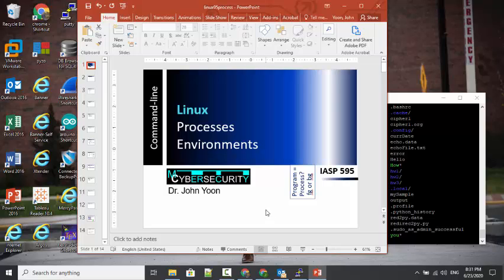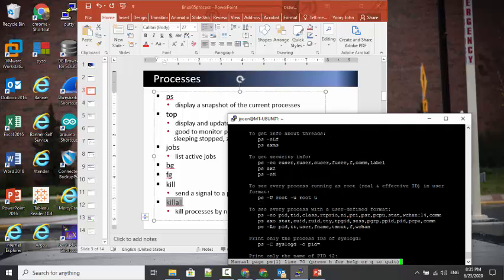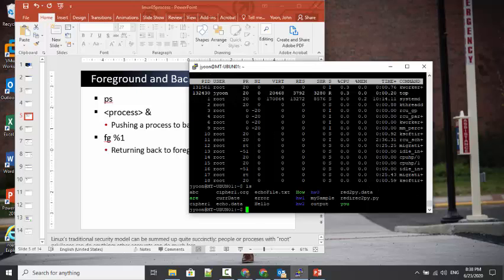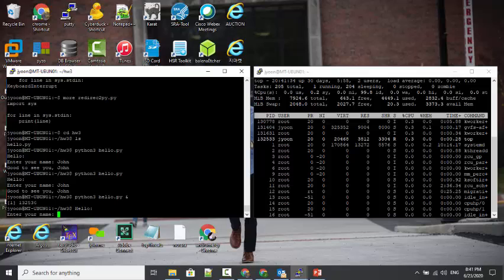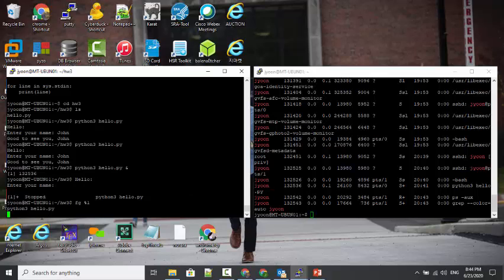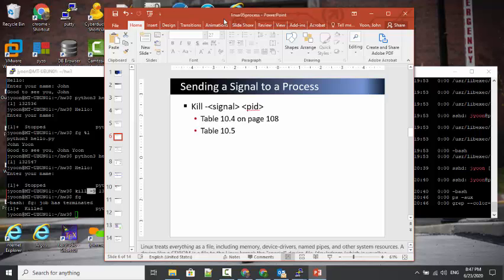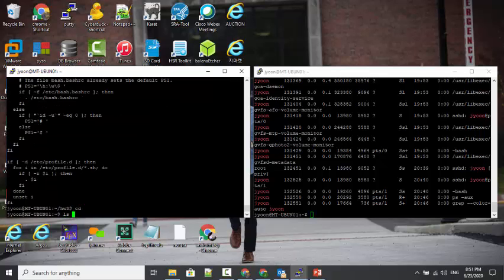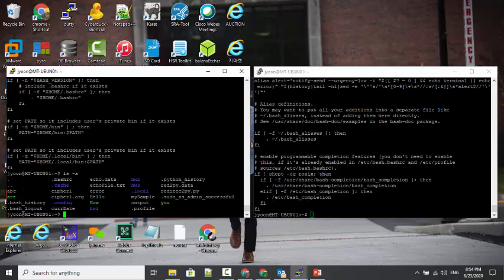Processes and Environment Variables on Linux